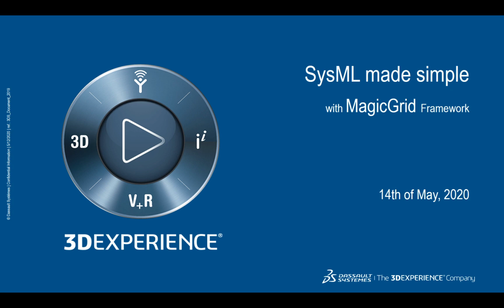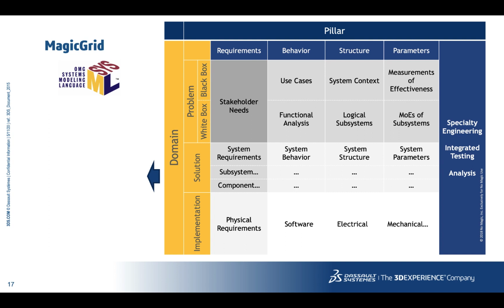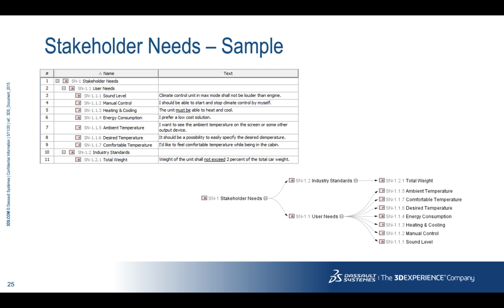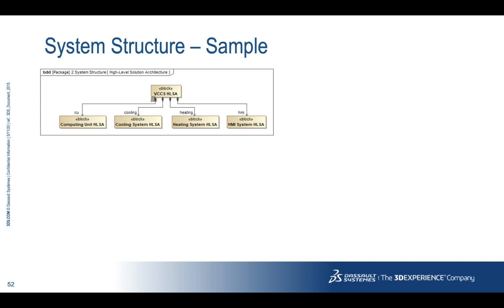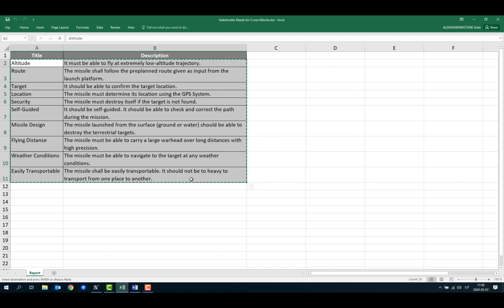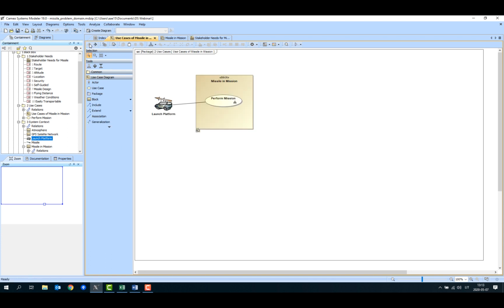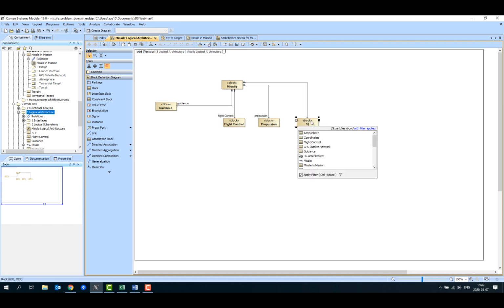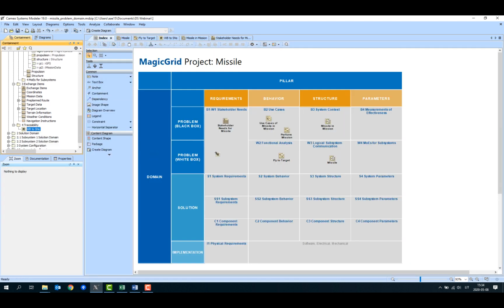No Magic - SysML made simple with MagicGrid Framework 2020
Model-based Systems Engineering is understood and applied differently by different communities, however there are fundamental principles and practices that are common to all. And none is possible without tool, language, method, and the harmony between the three.   This session is to highlight: -Where does CATIA Magic Portfolio (previously known as No Magic portfolio) fits in the overall systems engineering lifecycle described by ISO15288? -The value of standards like OMG's Systems Modeling Language (SysML) and how easy SysML can be if applying proper tool and method. -MagicGrid Method and how it addresses transition from stakeholder needs to system requirements and from operational concept development to system architecture.